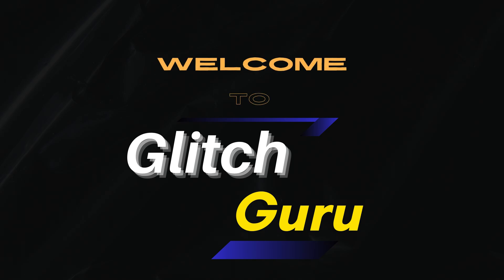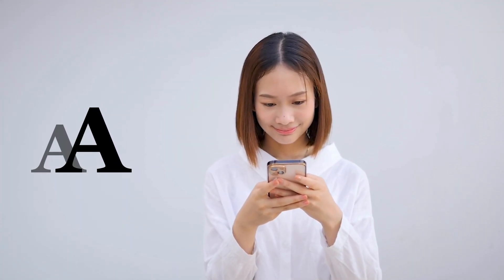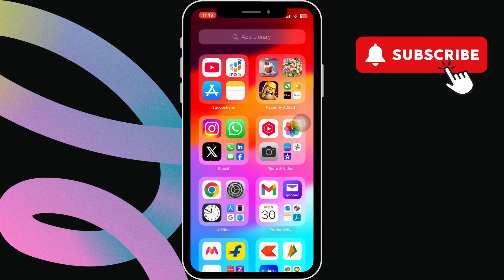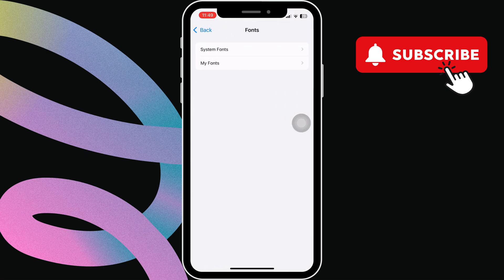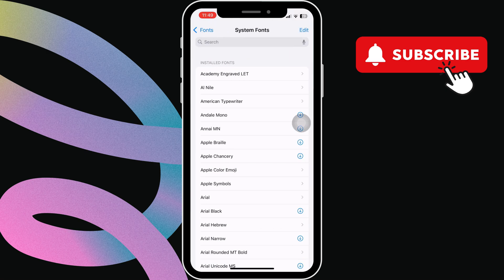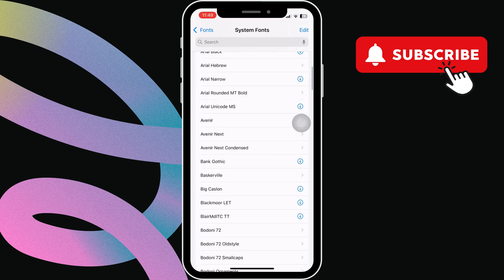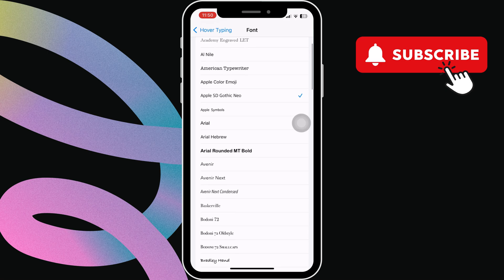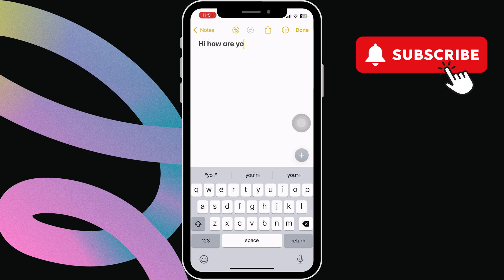How to Change Font Style on iPhone or iPad (iOS 18) (Without Any App)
Check out how to easily download and apply new font styles on your iPhone or iPad. This video will walk you through the steps for changing the default font style on your iPhone or iPad running iOS 18.

00:00 Intro
00:09 How to Download New Fonts on iPhone or iPad
00:29 How to Apply Downloaded Fonts on iPhone or iPad
00:57 Outro